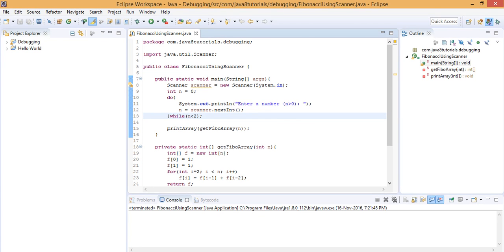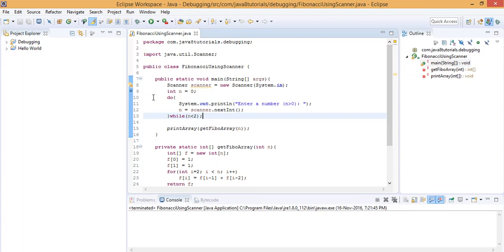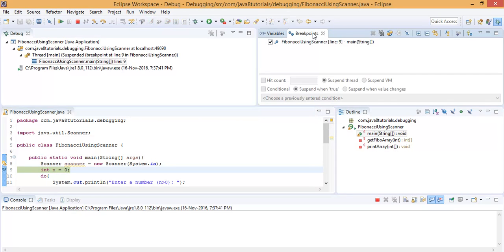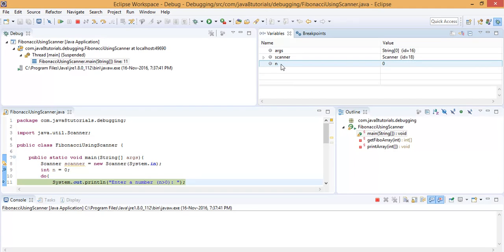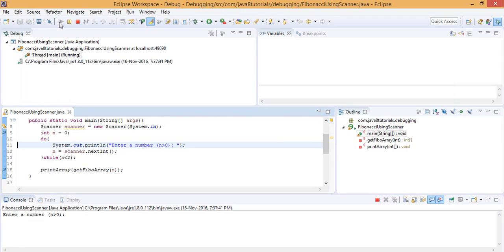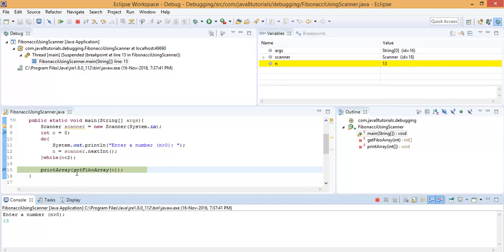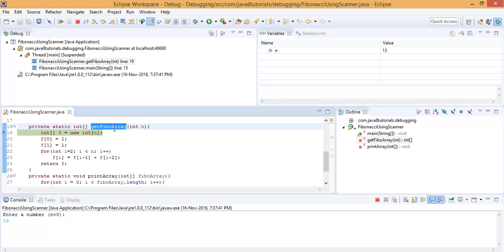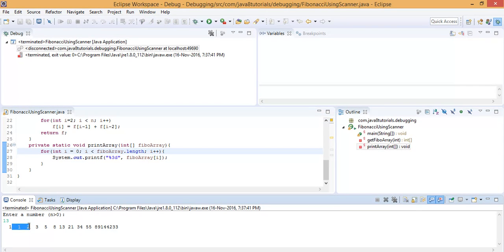Basic Debugging Skills in Eclipse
Step into, Step over, Step return and Resume while debugging our java application.